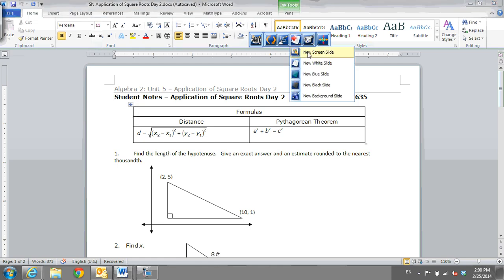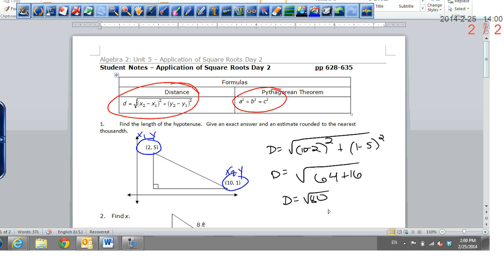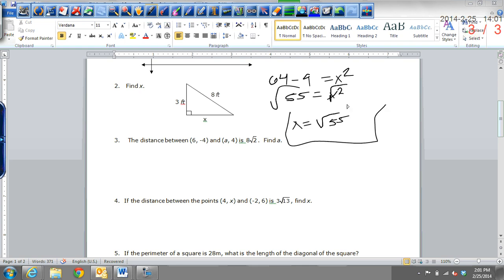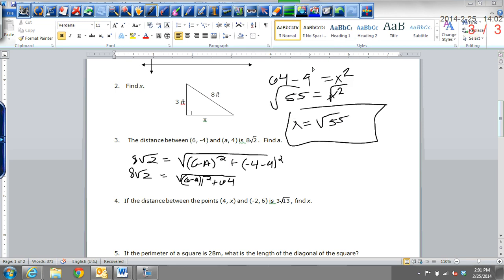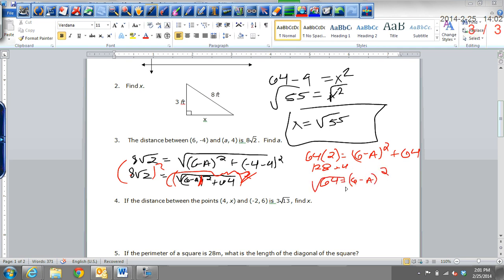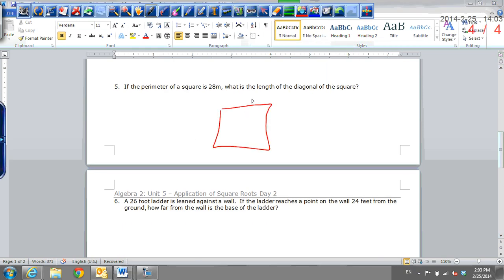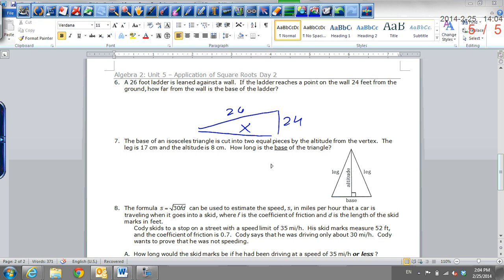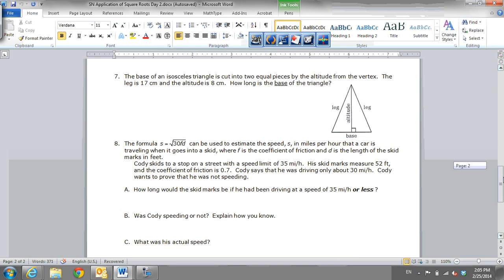Application of Solving Sq Rts Day 2 Alg 2